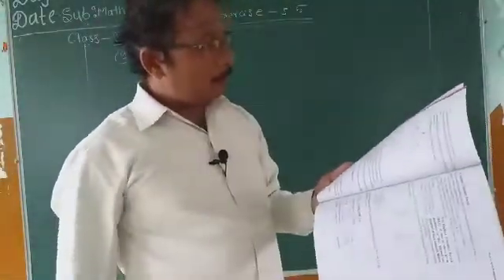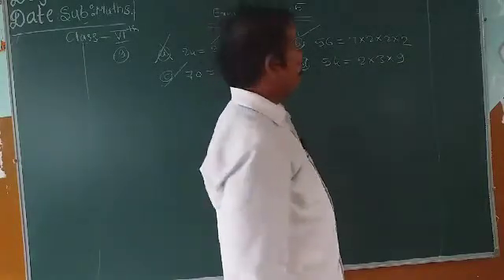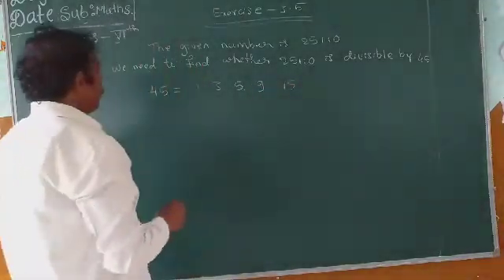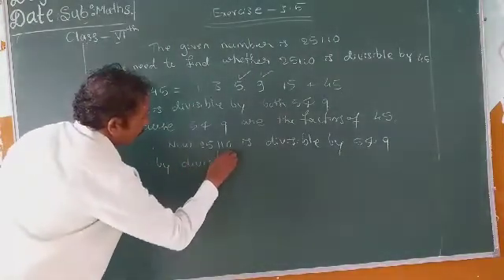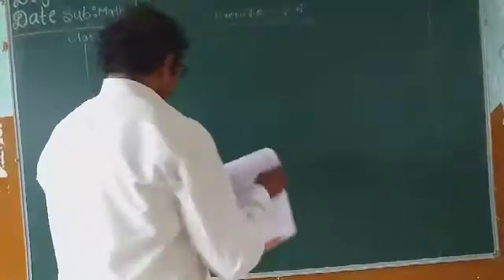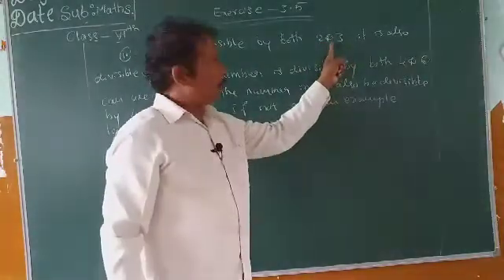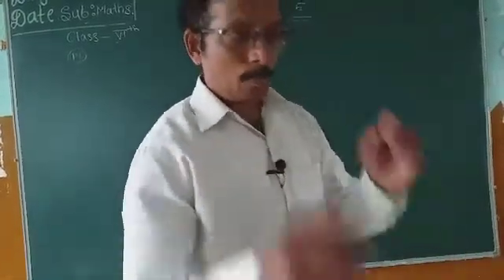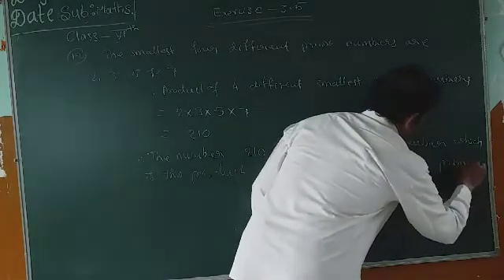MATHEMATICS CLASS 6 CHAPTER 3 EXERCISE 3.5